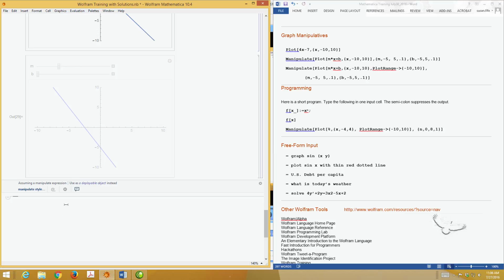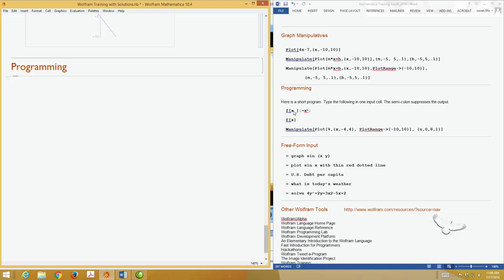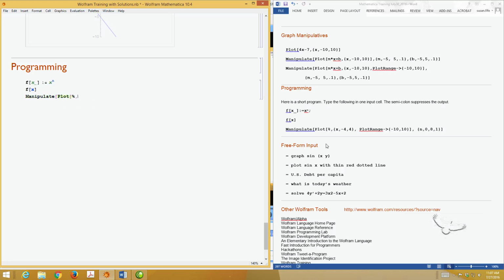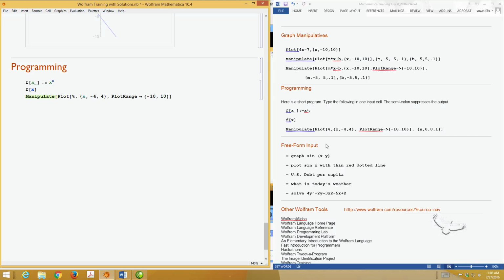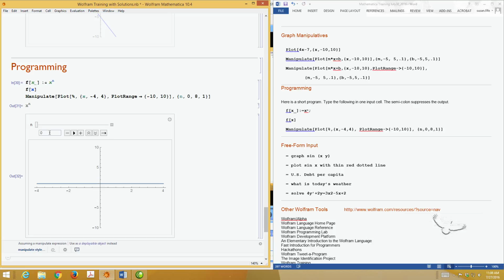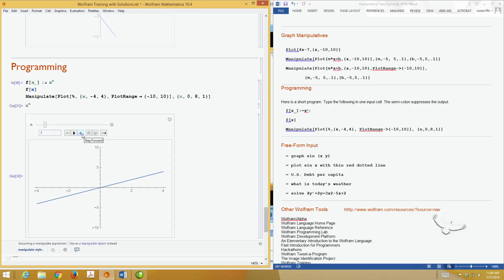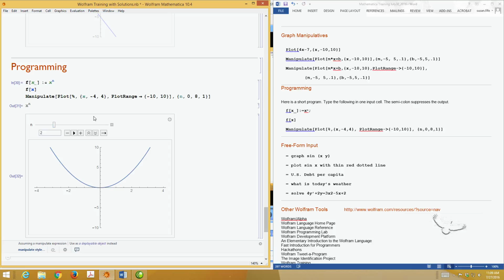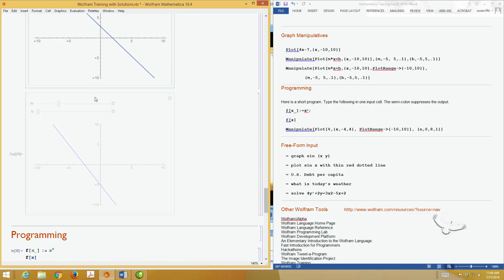Mathematica Training 6